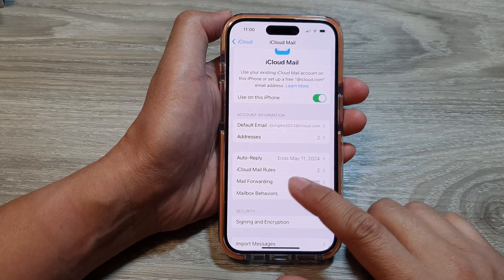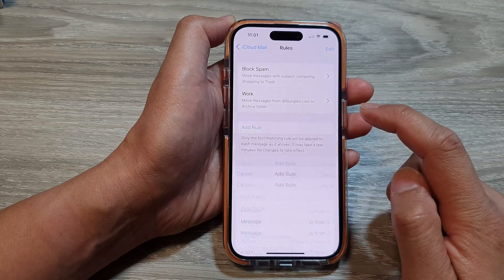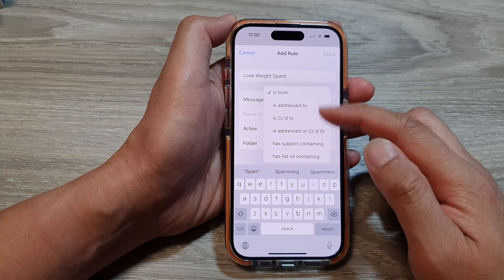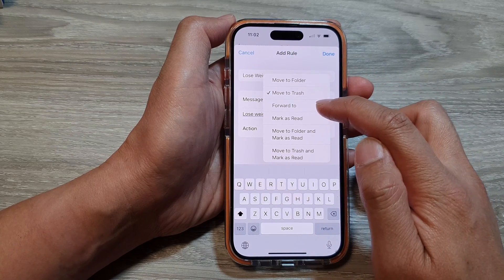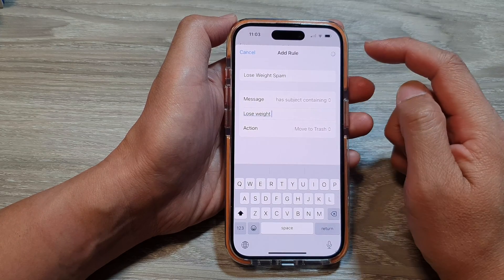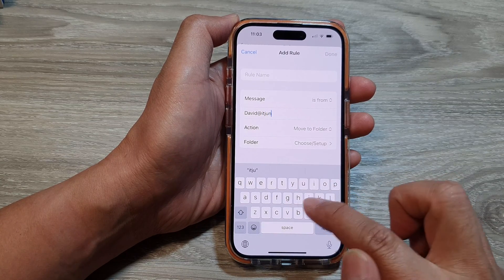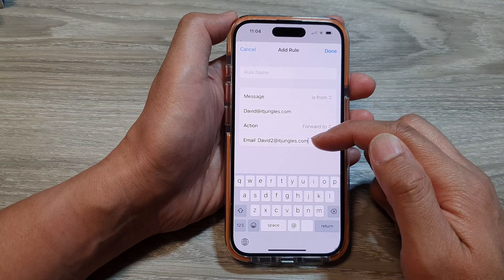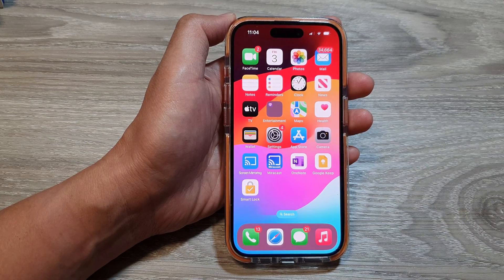iPhone 15/15 Pro Max: How to Set Up iCloud Mail Rules & Filters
Tired of a cluttered inbox? Learn how to set up iCloud Mail rules and filters directly on your iPhone 15 to automatically organize emails. This guide covers creating rules to move, flag, and delete emails for better productivity.